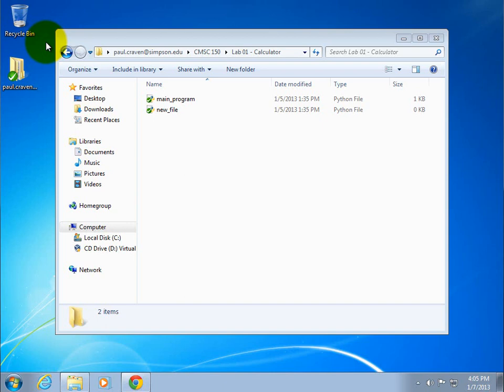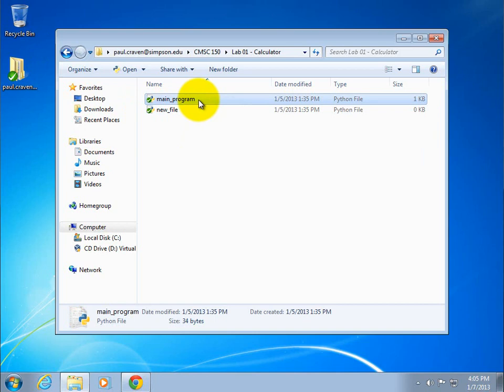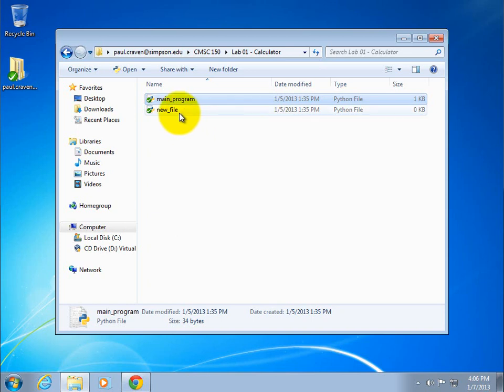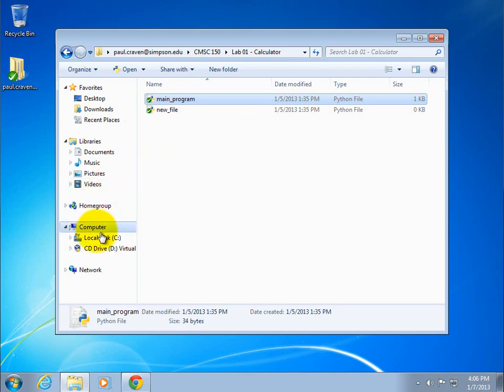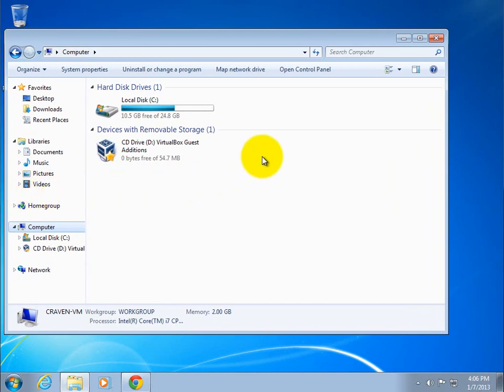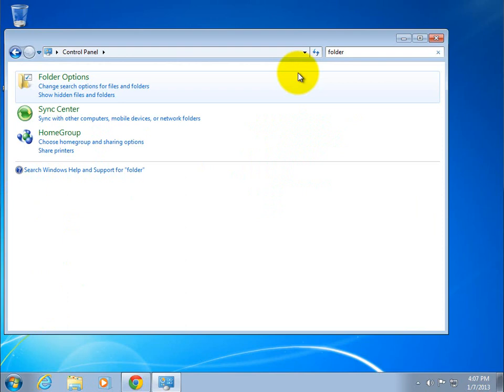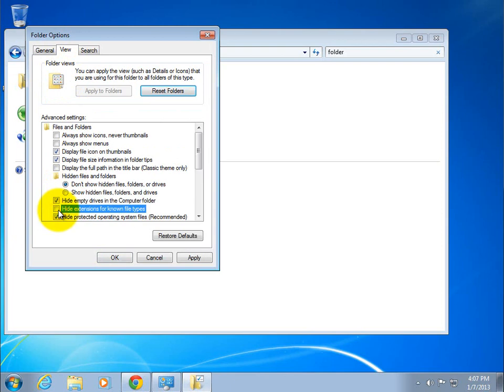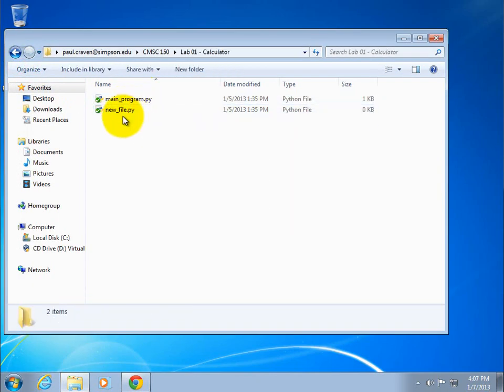Forward: Show file extensions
Quick tutorial showing how to set your Windows 7 computer to display file extensions like .py, .doc, etc.